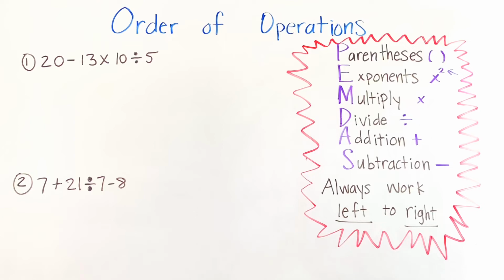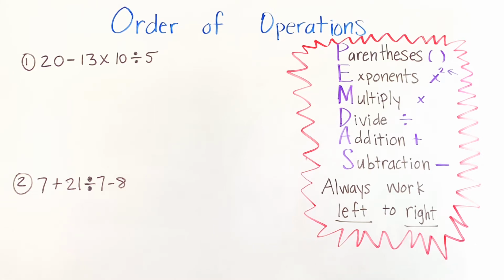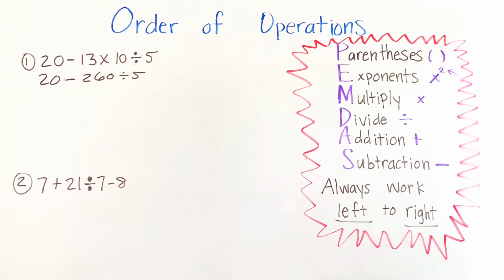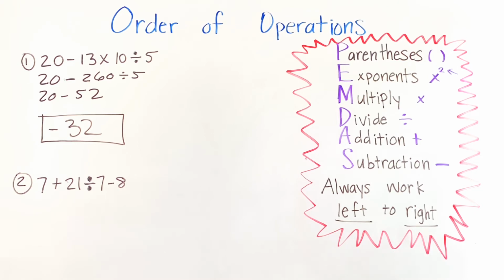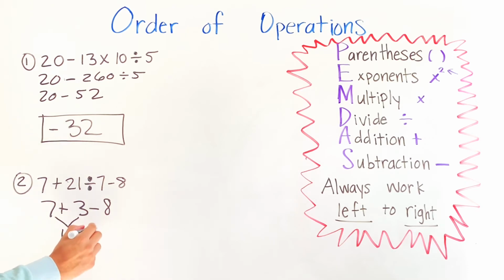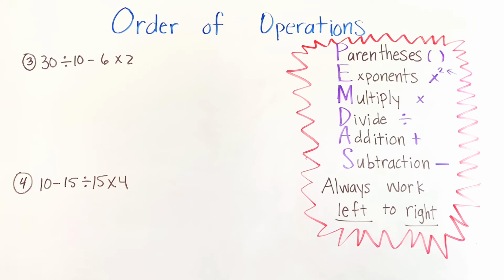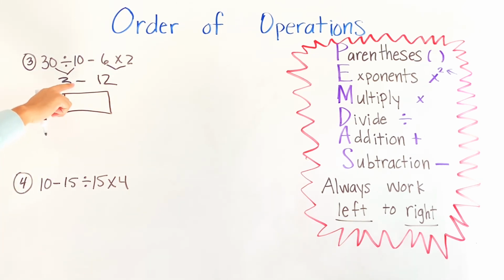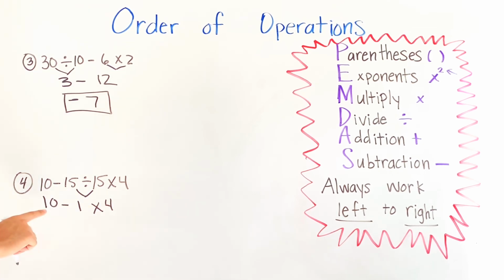How to solve for order of operations (5th grade)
Teaching you how to solve for order of operations step by step.